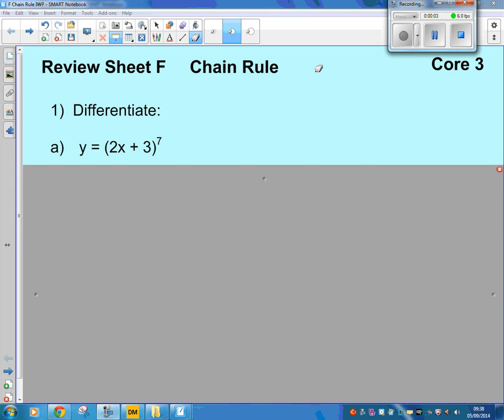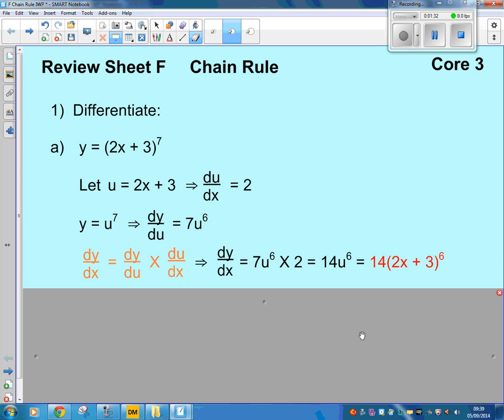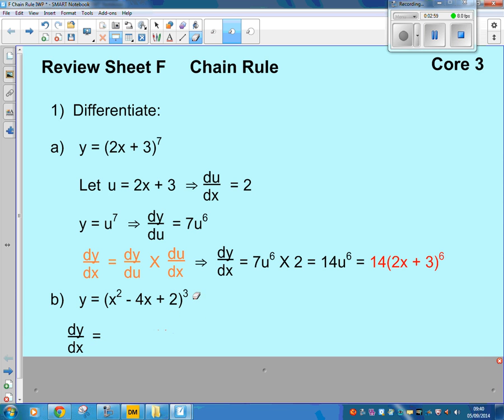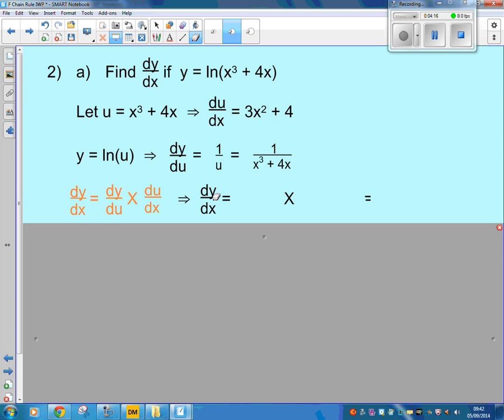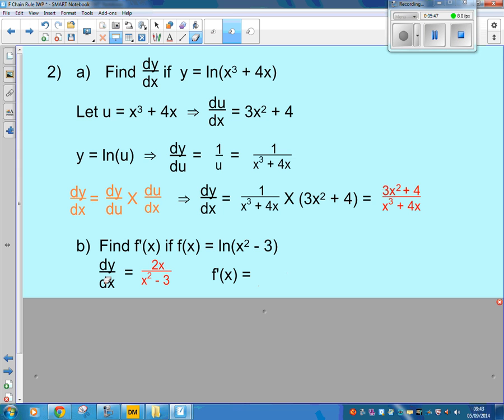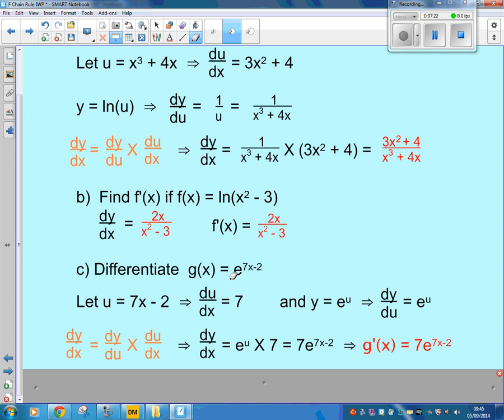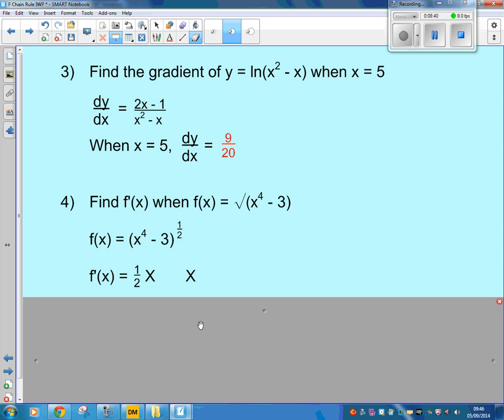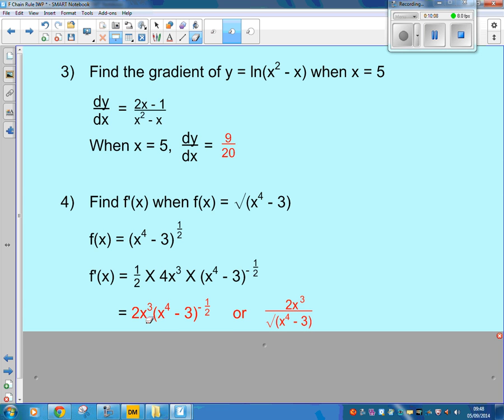Review F Chain Rule Video